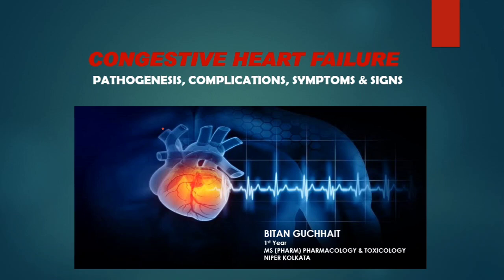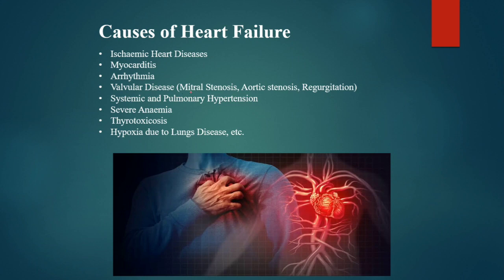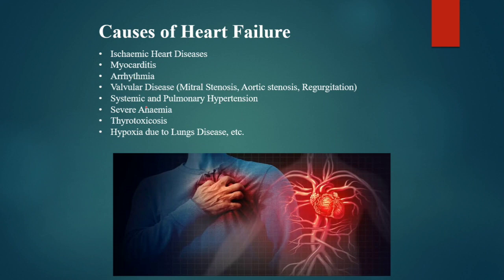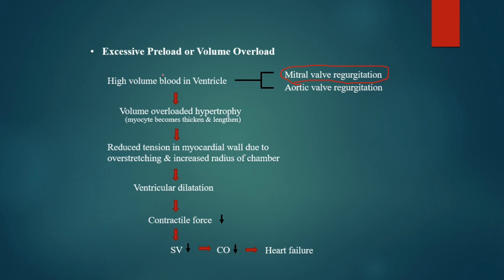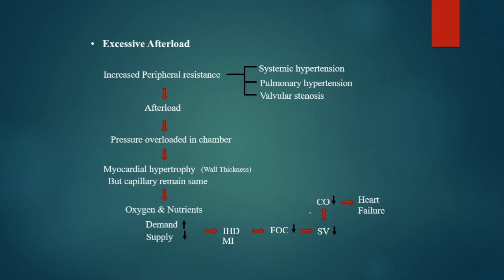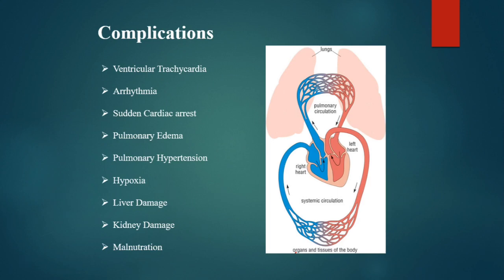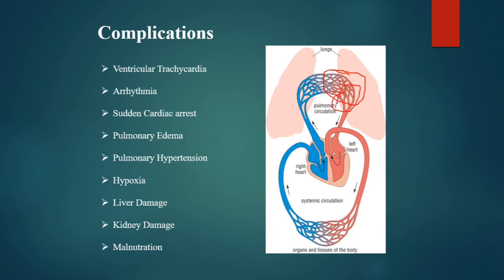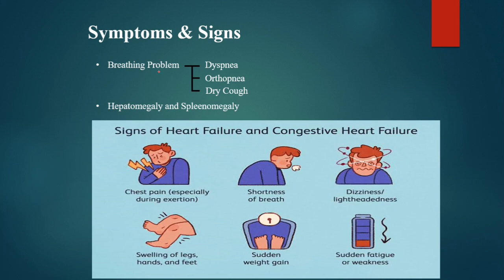Congestive Heart Failure (CHF) || Causes of CHF || Pathophysiology of CHF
cardiac heart failure

For downloading pdf notes:
(Channel Name-DRx AK Pharmay family)

Query:-
congestive heart failure
pathophysiology of congestive heart failure
systolic dysfunction
diastolic dysfunction
causes of congestive heart failure
heart attack
heart failure
sign and symptoms of heart failure

FOR JOIN US  Just clicking following links-
1) Our Official Telegram Channel